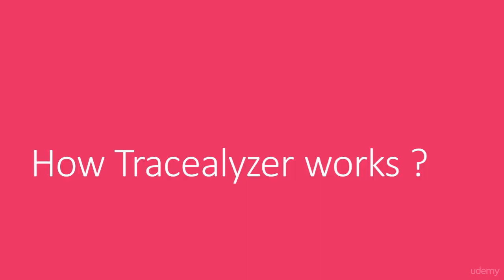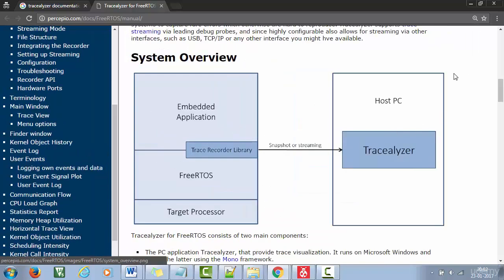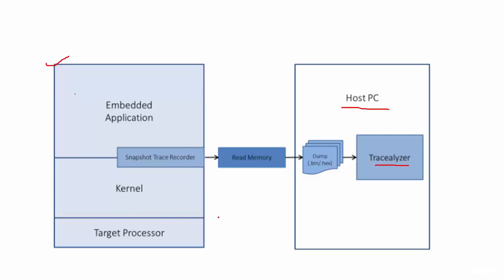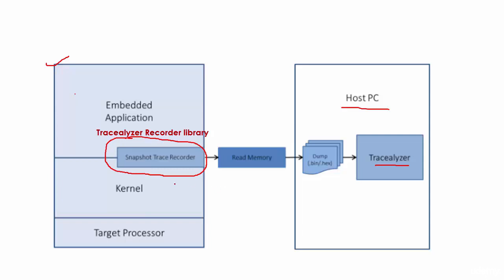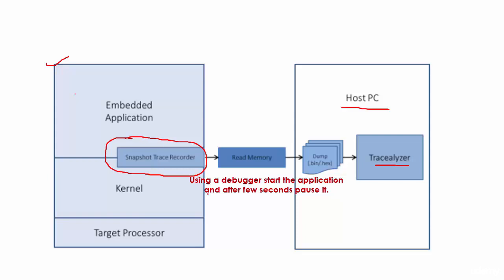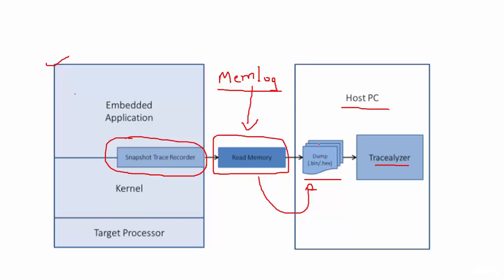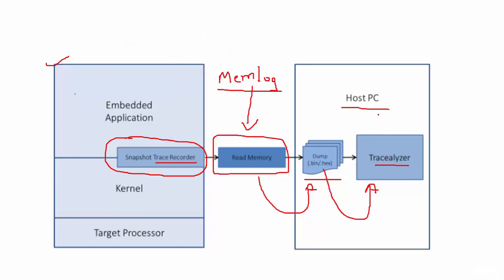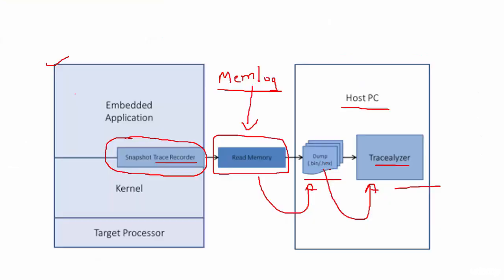How Tracealyzer works